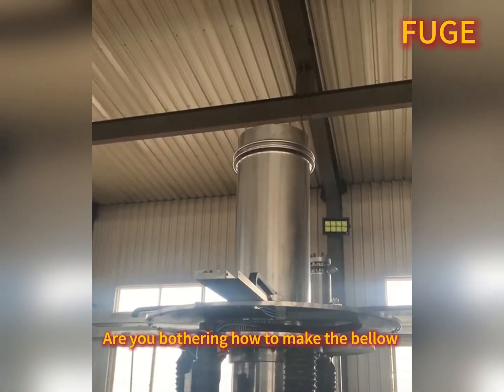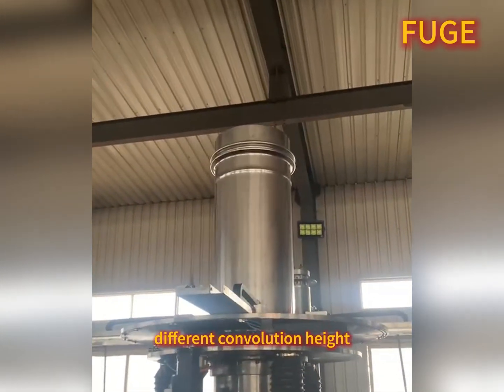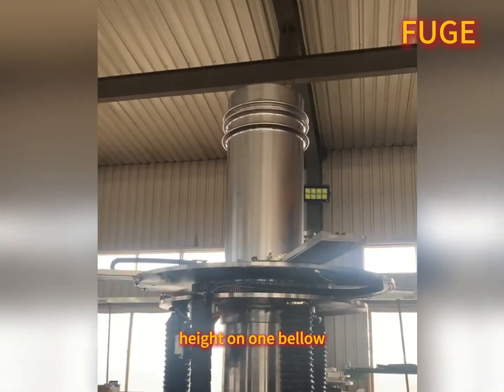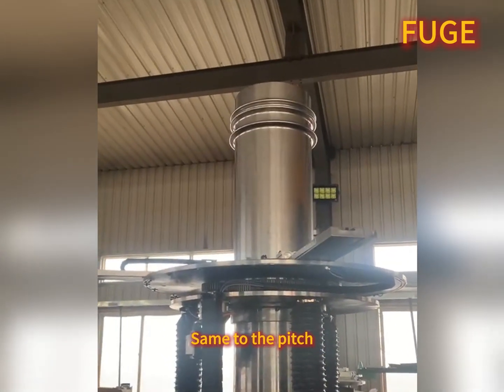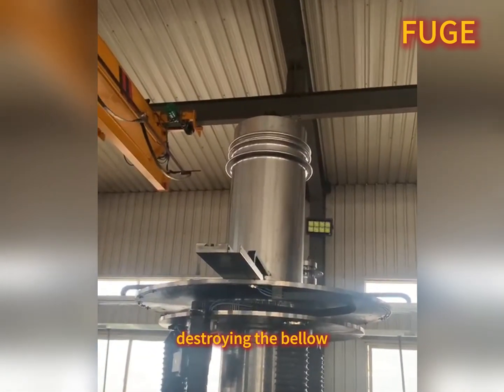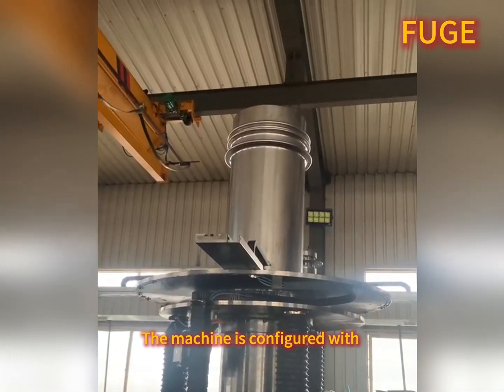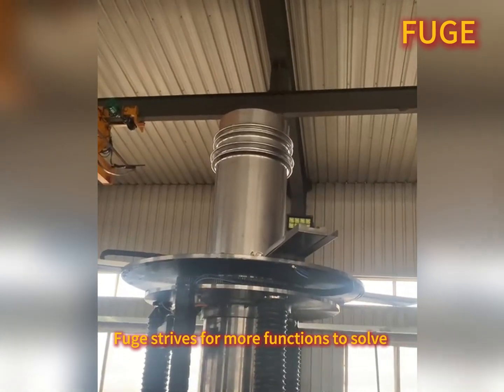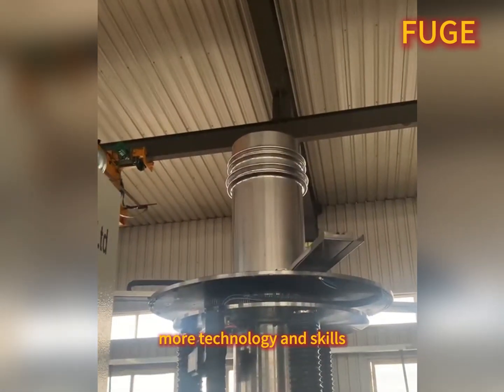how to make the bellow with variable height and pitch? metal expansion joint manufacturing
Are you bothering how to make the bellow with variable height and pitch? Let's find out here.
Two significant functions are configured with FUGE automatic bellow forming machineThe first one is to form different convolution height. In production, bellows with different height are very common. If to change them one by one during forming, it's inaccurate and slow.
With the new function, you can set different convolution height on the control cabinet, and machine will execute the order and form different height on one bellow.
Same to the pitch,  the other new function is to form different pitch automatically. When you have more requirement about the pitch, you can send the order to the PLC by setting different pitch on the control system. It receives your order and finds the correct position automatically. in case of any wrong location destroying the bellow. The machine is configured with our unique control system, making sure the bellow process to be accurate, as to guarantee a smooth and economic production.
The smarter the equipment is, the less trouble you will face during operation. Fuge strives for more functions to solve customer’s production doubt in the premier of controllable cost and more stable performance.Welcome to reach out and explore more technology and skills.